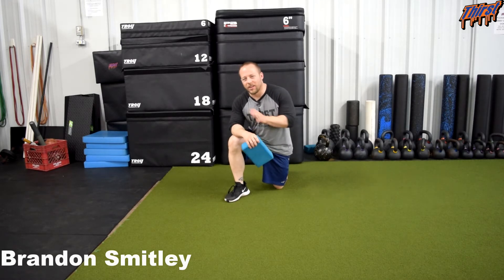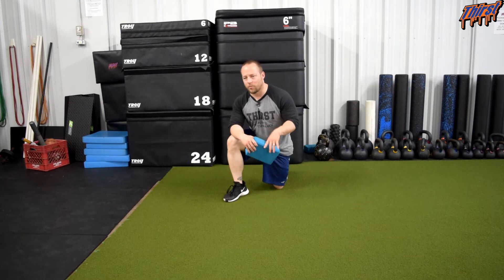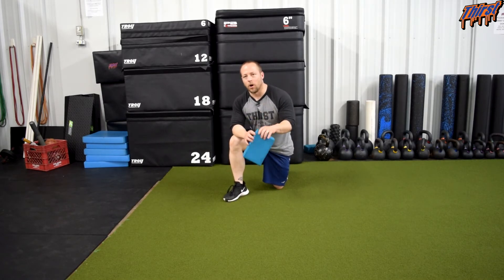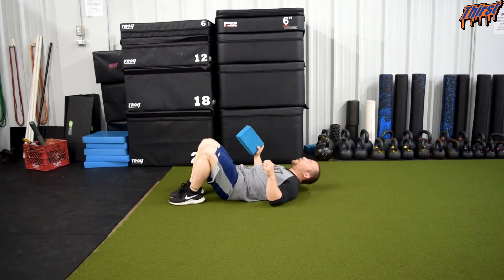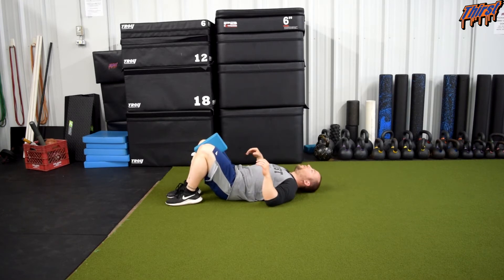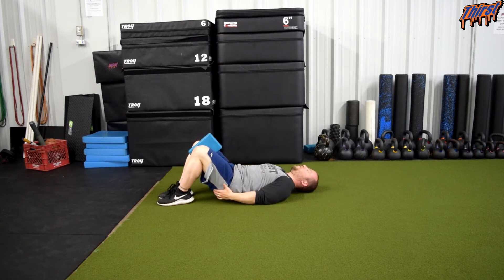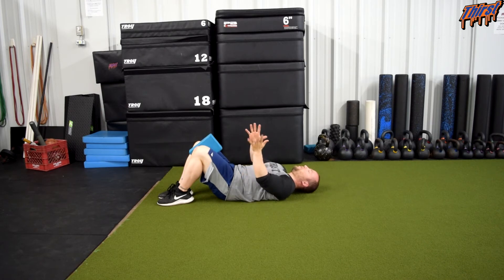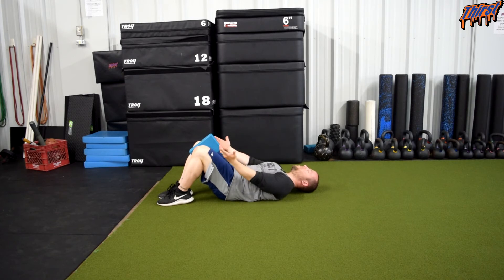Hooklying Tilt With Low Reach - THIRSTgym.com